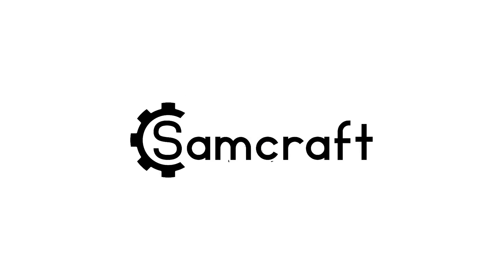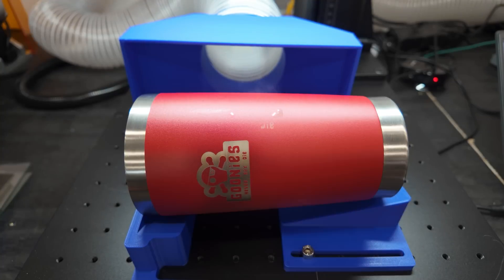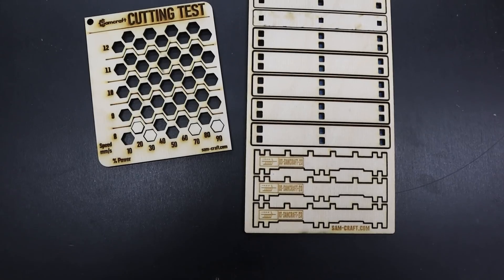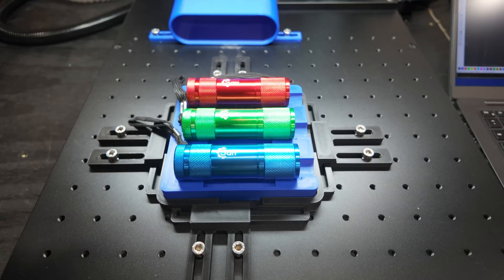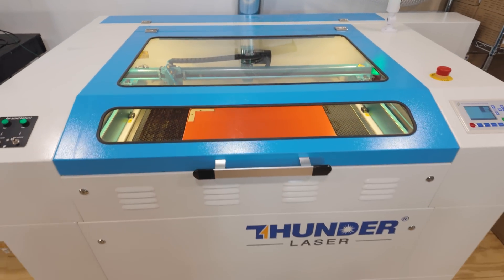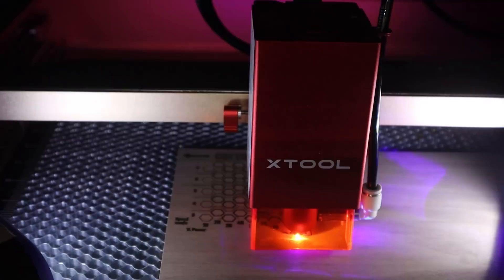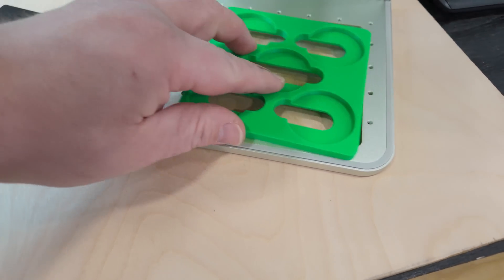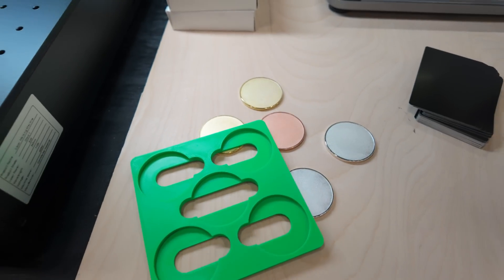TOP 5 LASER TIPS for SUCCESS in 2025!!!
🔗 ComMarker Amazon Store
🔗 xTool Amazon Store
🔗 Monport Amazon Store

🔷 ABOUT SAMCRAFT 🔷
Samcraft is all about educating, encouraging, and sharing the things I've learned since starting my own business in 2018 with fellow business owners.

🔷 VIDEO CHAPTERS
0:00 - Intro
0:39 - Tip 1: Test Grids
2:59 - Tip 2: Buy Quality Materials
4:01 - My Favorite Laser Supply Stores
4:33 - Amazon Buying Advice
5:46 - Tip 3: Safety Measures
6:48 - The Laser Safety Glasses I Buy
7:38 - Fume Extraction
8:20 - Fire Extinguisher
9:11 - Tip 4: Jigs and Fixtures
10:45 - Tip 5: Online Communities
12:33 - What Are YOUR Top 5 Tips